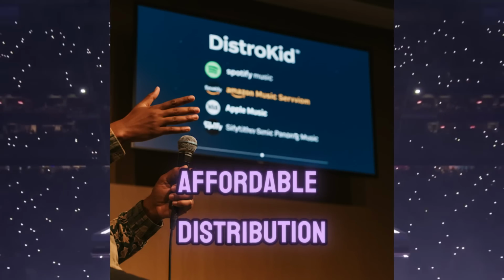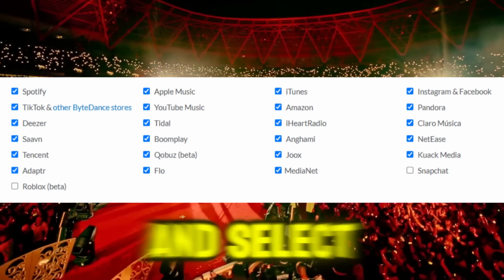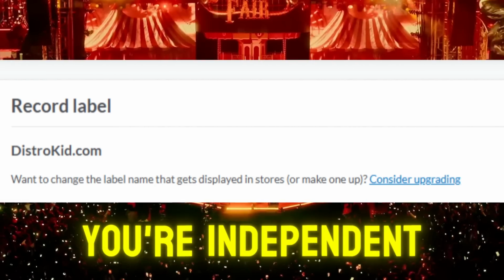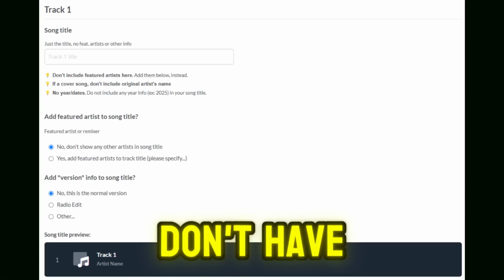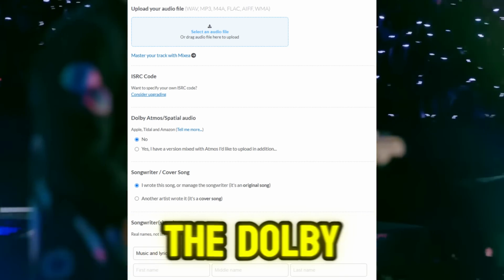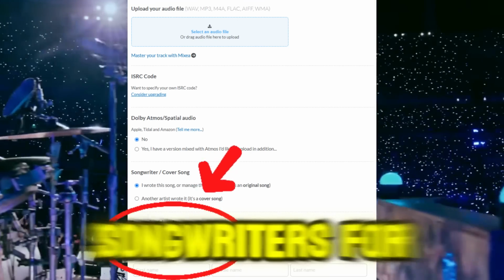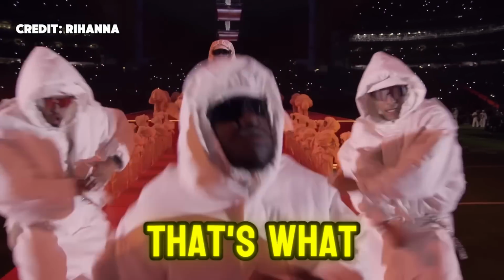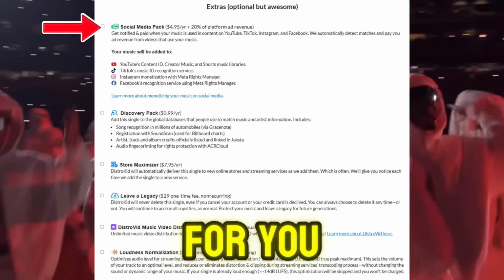How To Distribute Your Music On Streaming Platforms Using DistroKid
Here in this vid I talk about one of my favorite streaming platforms DistroKid and how to easily distribute your music onto Spotify, Apple Music, TikTok, etc.